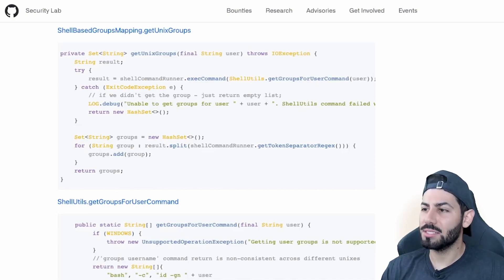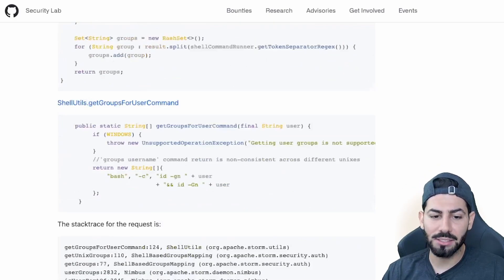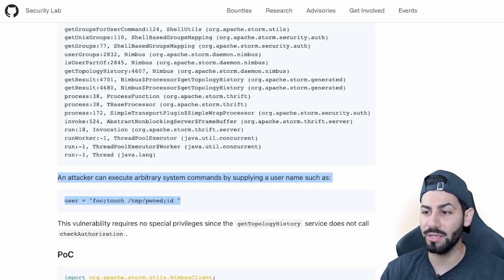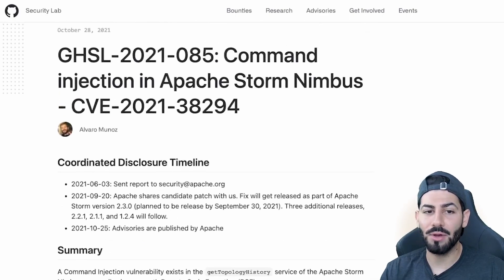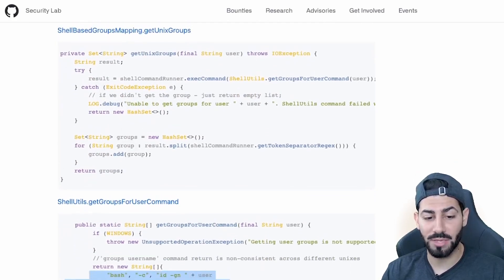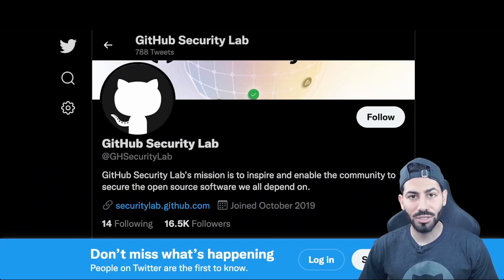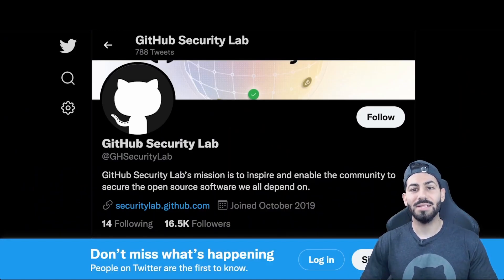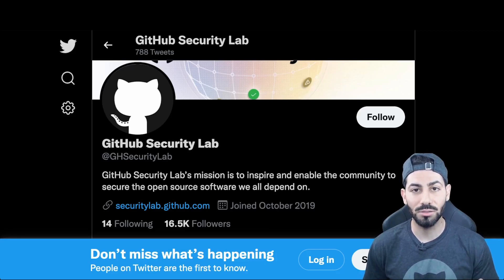How to secure your code against injection attacks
This mistake is so common that every one in four security vulnerabilities discovered by the GitHub Security Lab is Injection flows. Learn how to mitigate it before it gets to production with a shift in understanding.